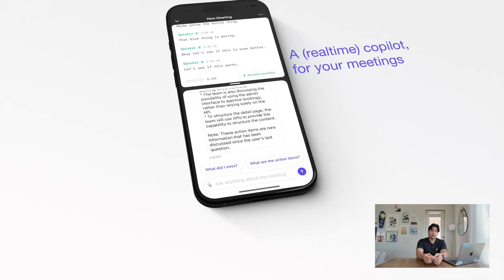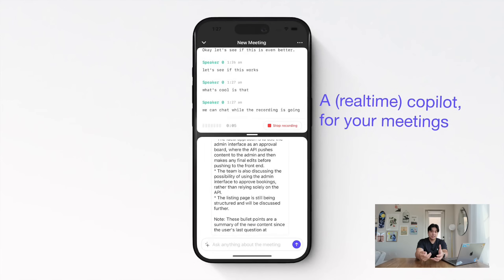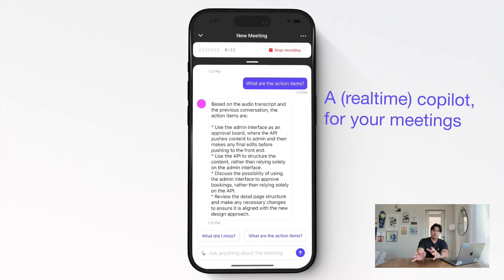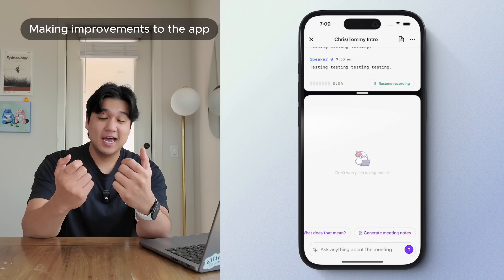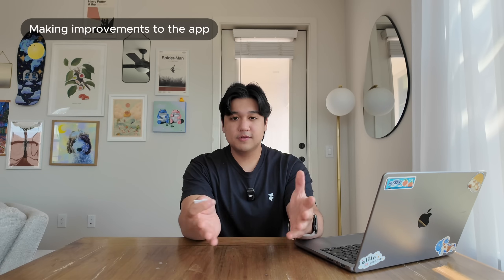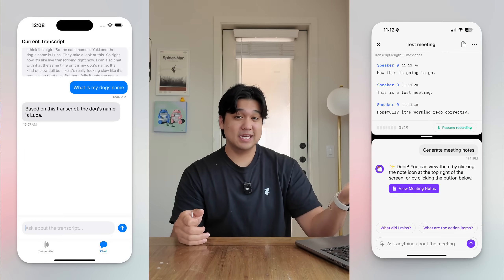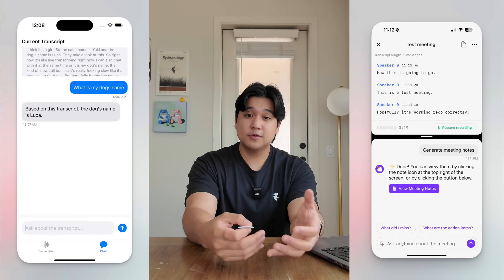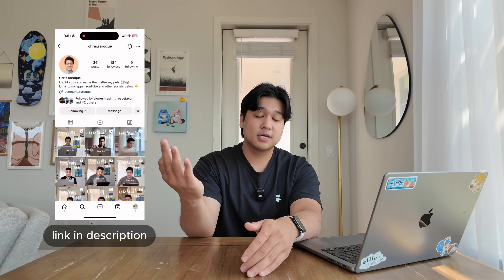I Accidentally Built Another App (And Learned A Lot)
Hi my name is Chris and I build productivity apps (Mogul, Ellie, Luna and now Lily) 👋

In this video I talk about how I accidentally created an app over the weekend and the things I learned about local LLMs and other cool things :)

Timestamps:
0:00 - Intro / Why I'm making this video
0:39 - Why I built the app (and what it is)
2:01 - Exploring local AI models
3:04 - Building the local transcription feature
3:29 - Building the local chat feature
4:19 - The problem with local LLMs :(
5:51 - Try out API based models
7:09 - Polishing the app (design)
7:34 - Optimizing the chat (cool XML trick)
8:28 - Maybe there is something here...
8:49 - Making improvements to the app
9:16 - Name and branding exploration
10:16 - Final thoughts and thank you for watching!